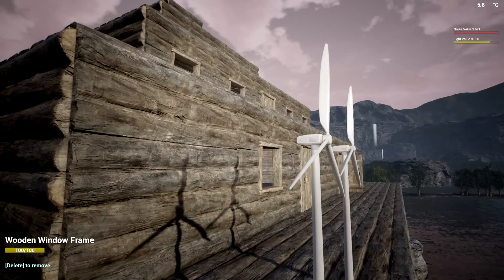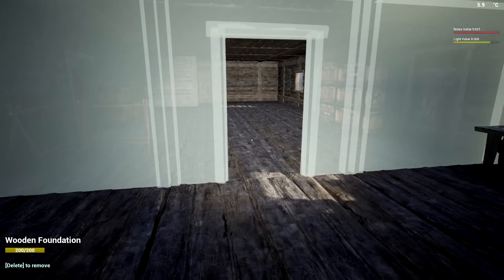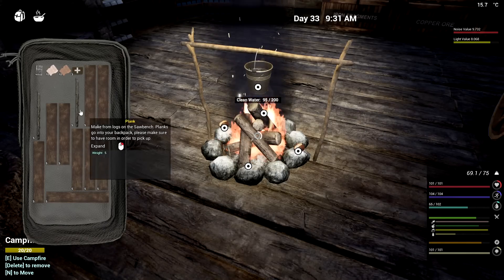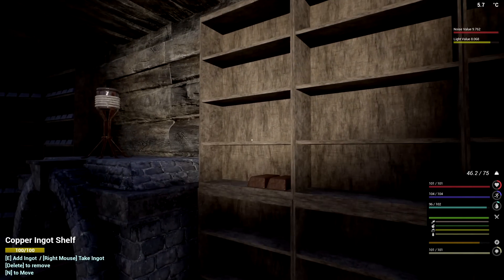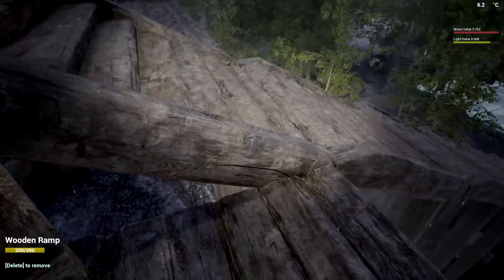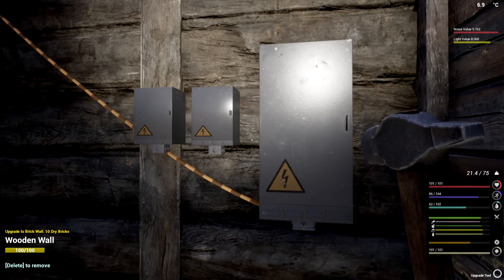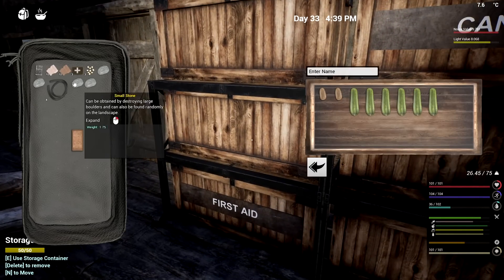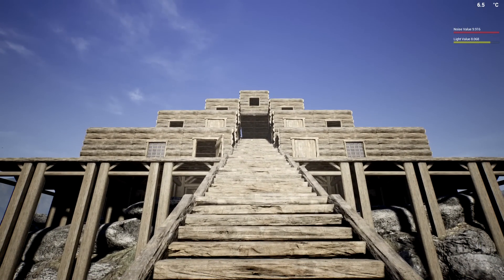Day Twenty Five Survival Plugged In | The Infected Gameplay | Part 25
The Infected Gameplay Let's Play V14 First Look theinfected survivalgame #2023